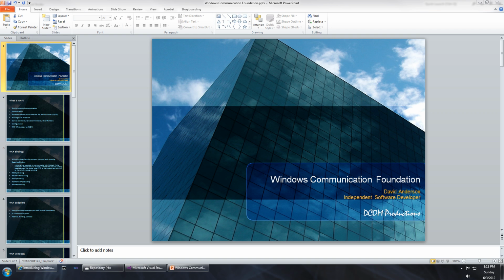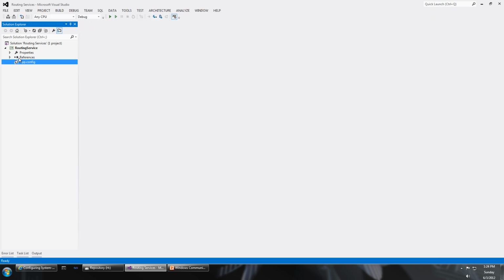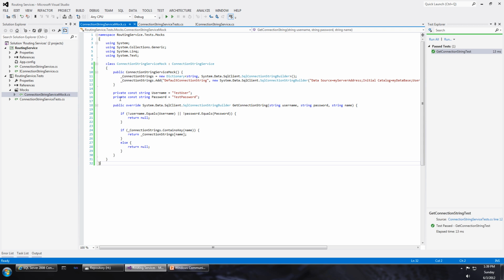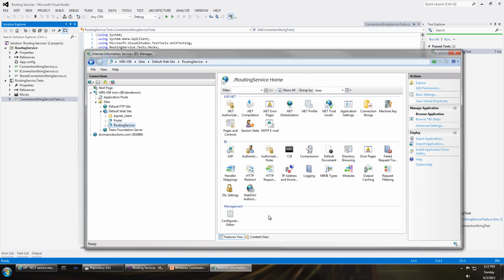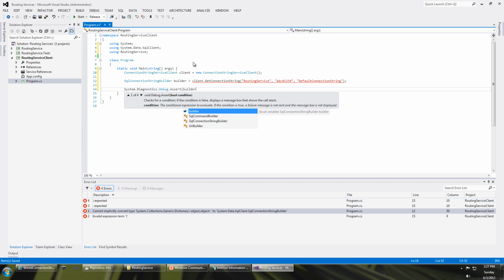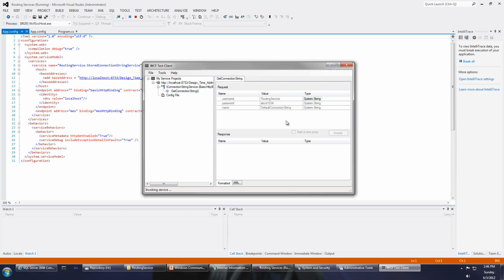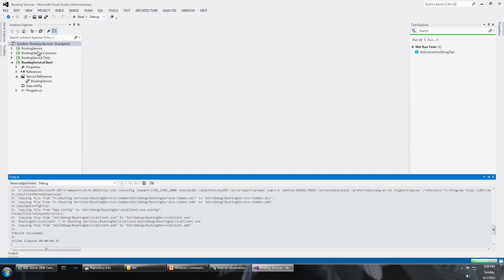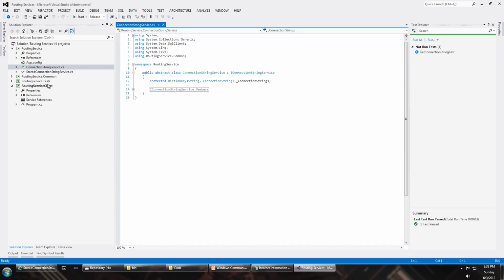Learn Windows Communication Foundation in C#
A hour and a half presentation on the Windows Communication Foundation with complete presentation slides, source code walk through, and source code downloads.